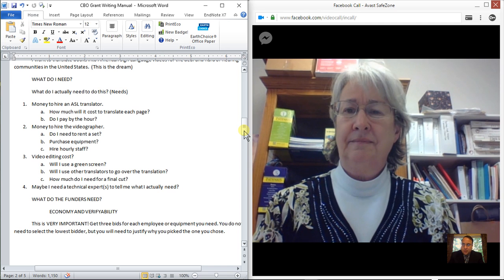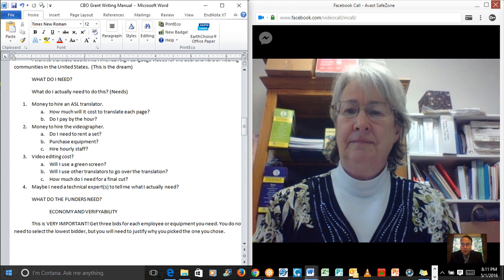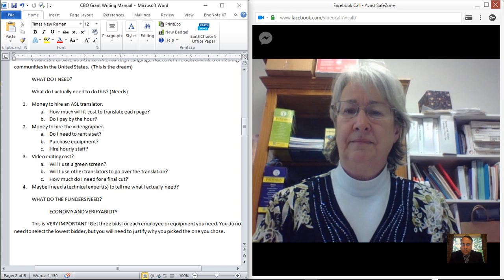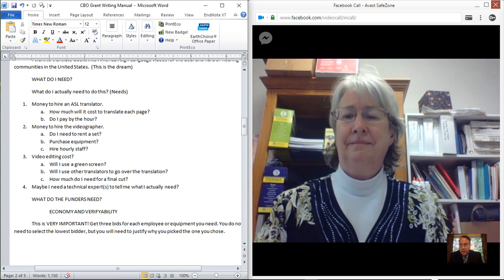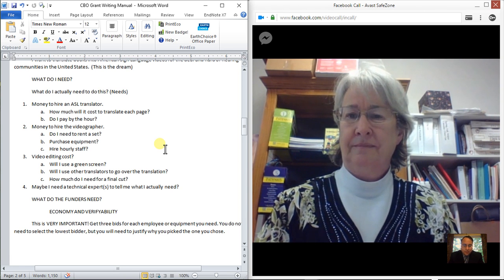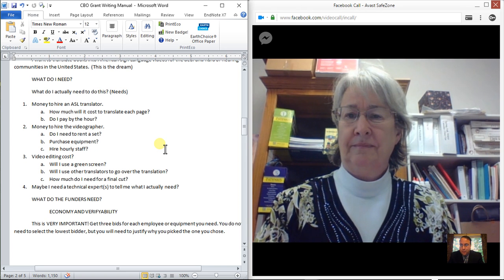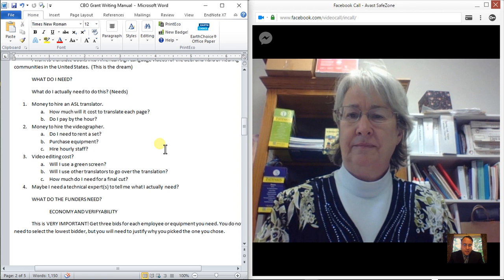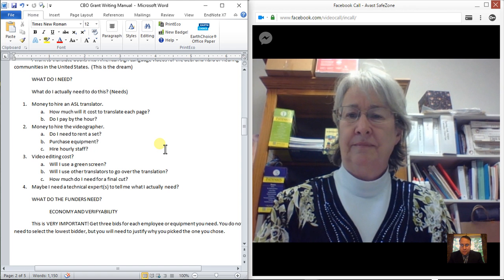CBO Grant Writing Training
Basic grant writing tutorial for community based organizations.
Web interview/tutorial created between a one room school teacher, and a Global Community Development specialist.